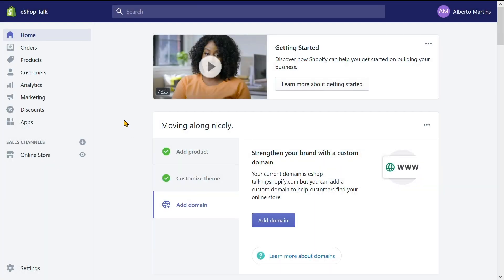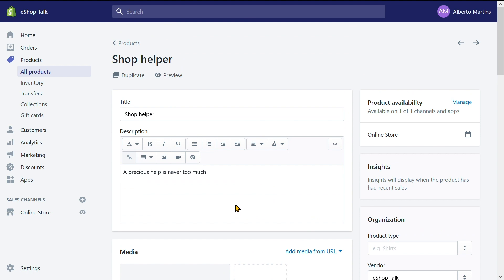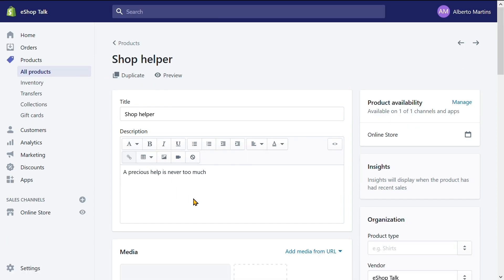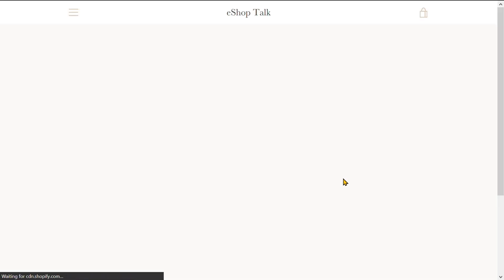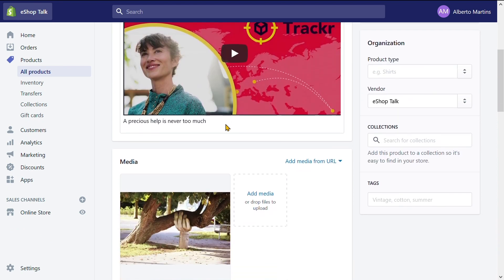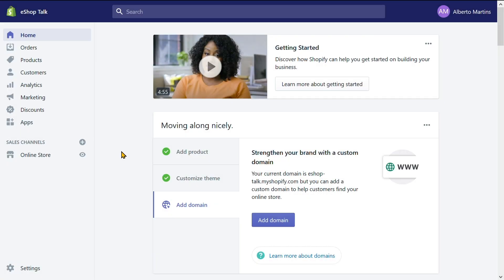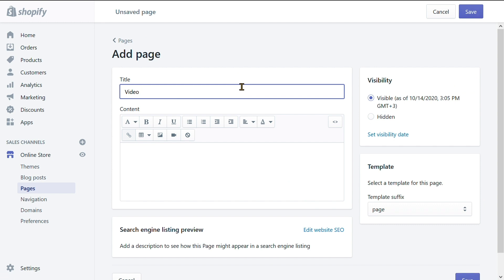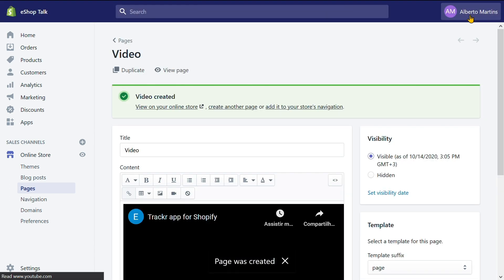How to Embed a Video on your Shopify Product Page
Watching this video you’ll find out how to embed a video on your Shopify product page.

Let’s connect!